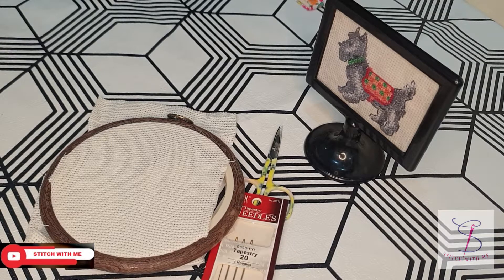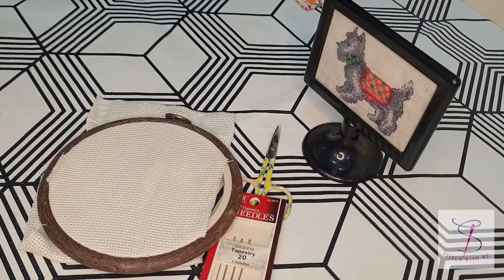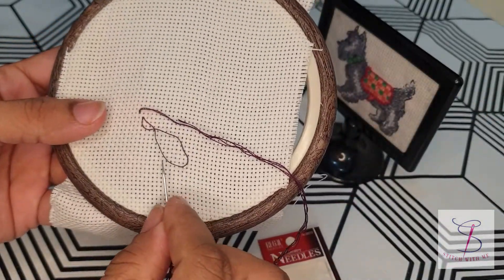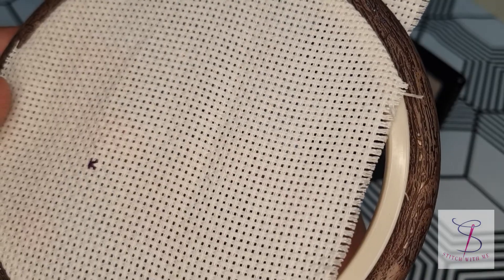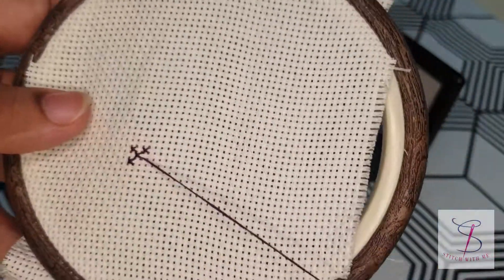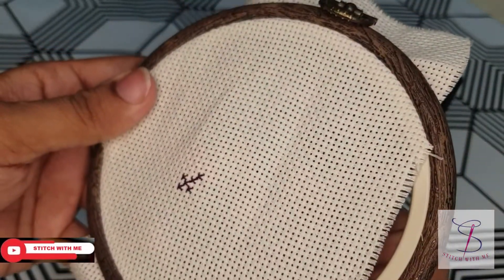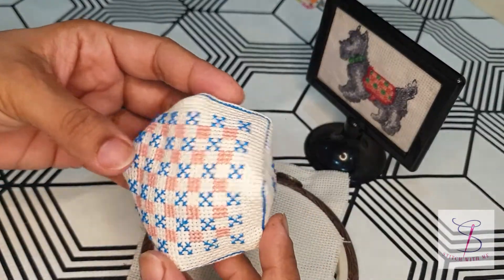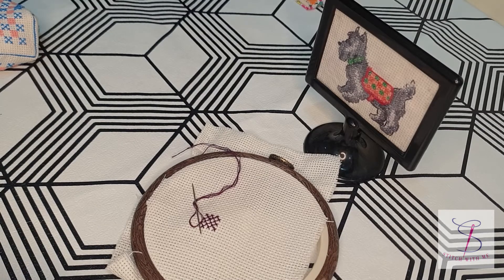Cross Country method in Cross Stitch for beginners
The cross country method and the parking method are two different techniques for starting and ending embroidery floss in cross stitch.

Cross country method: In the cross country method, the floss is taken across the back of the fabric, following the path of the stitches. To start a new length of floss, the old length is snipped close to the fabric and the new length is started a few stitches away from the end. This method is best used for small areas or for patterns with only a few colors.
Parking method: In the parking method, the floss is "parked" on the back of the fabric when a color change is needed. The end of the old floss is secured to the back of the fabric with a few stitches, and the new floss is started a few stitches away from the parked floss. This method is best used for larger areas or for patterns with many color changes.
Both methods have their advantages and disadvantages, and the best method to use depends on the specific project and the preferences of the stitcher. Some stitchers prefer the cross country method for its simplicity, while others prefer the parking method for its ease of color changes and reduced floss tangling.